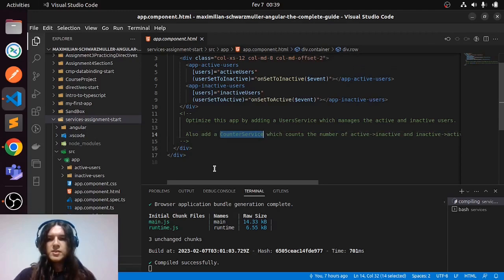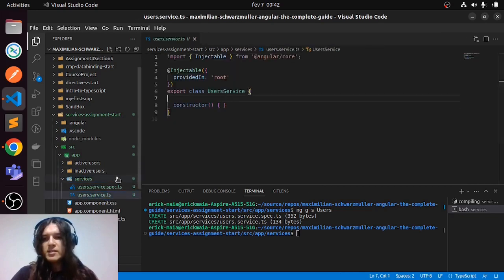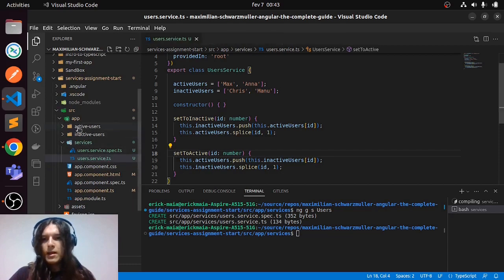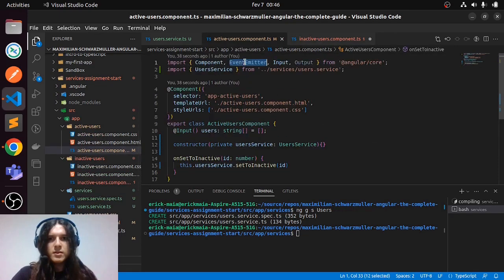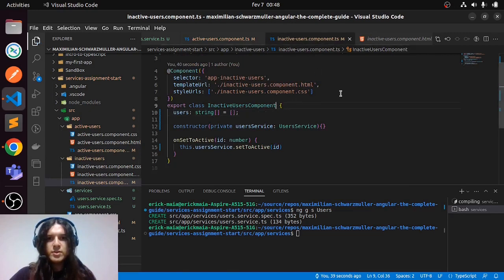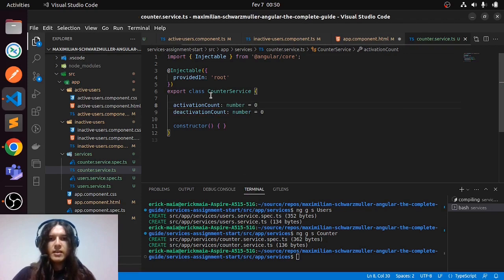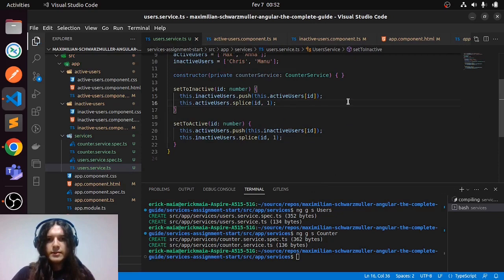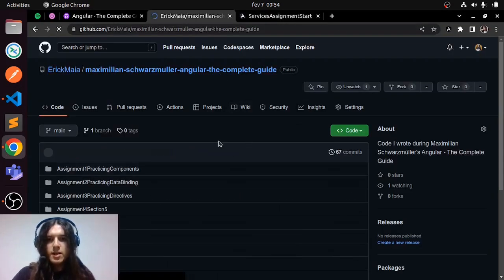Max's Angular Course: Assignment 5 - Practicing Services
I just solved the assignment 5 from Maximilian Schwarzmüller's course Angular - The Complete Guide.